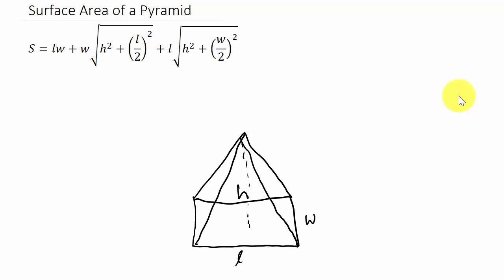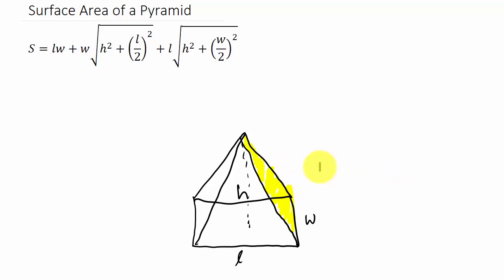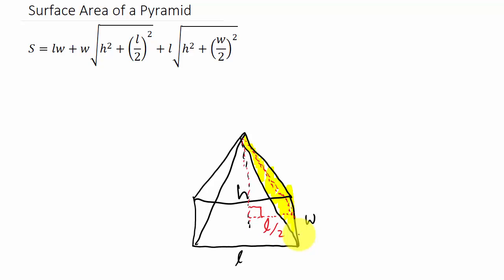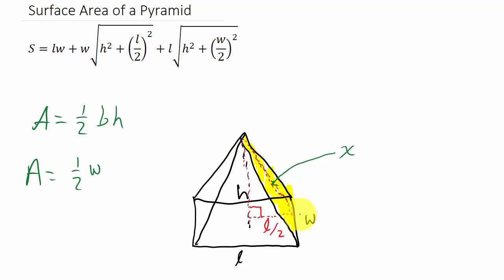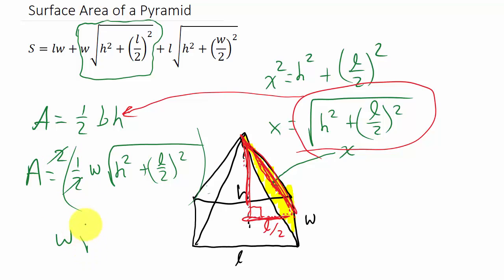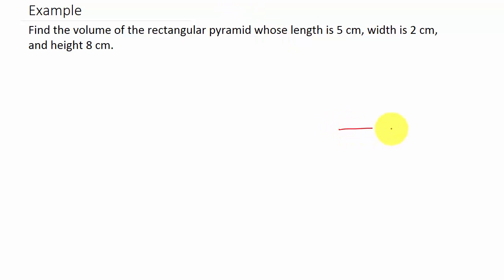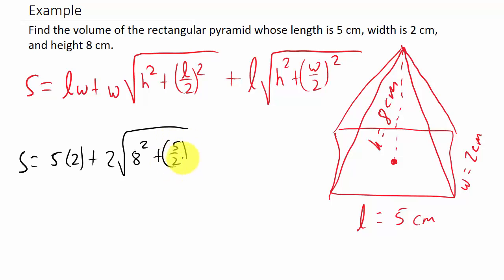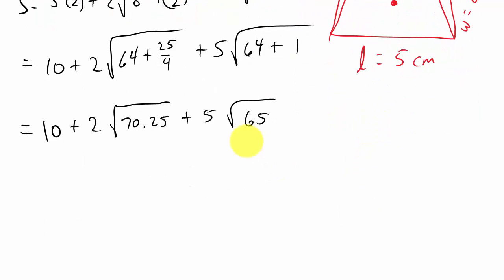Finding The Surface Area of a Rectangular Pyramid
This video shows how to find the surface of a rectangular pyramid.